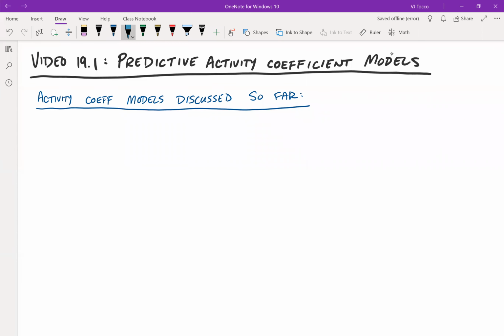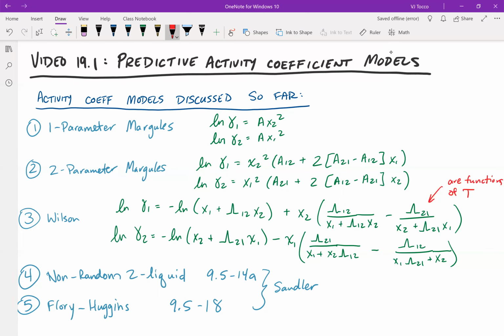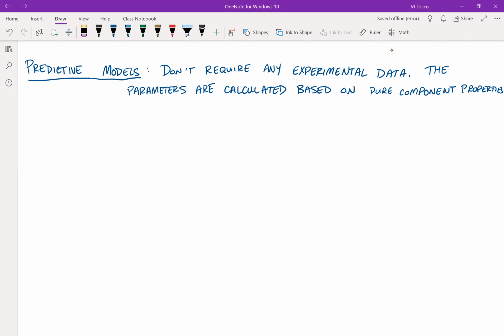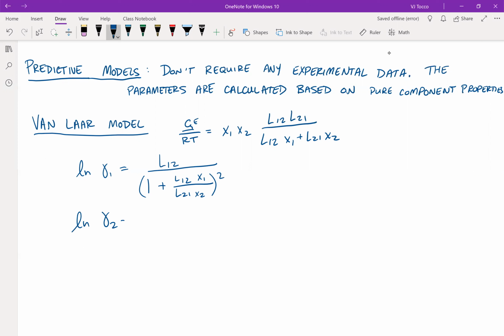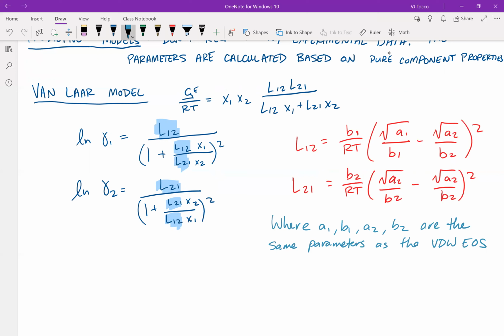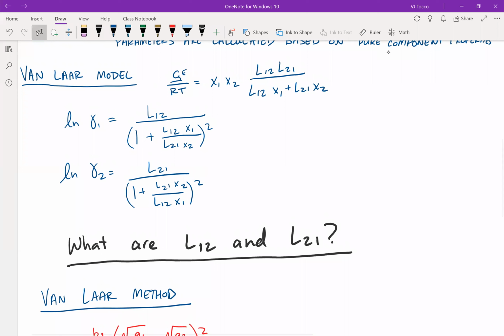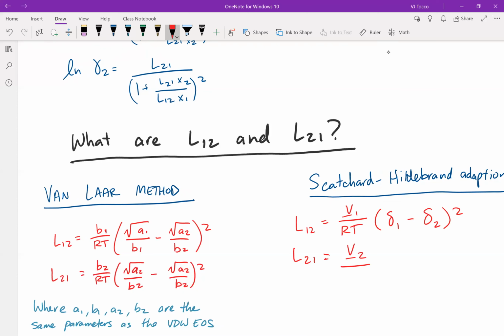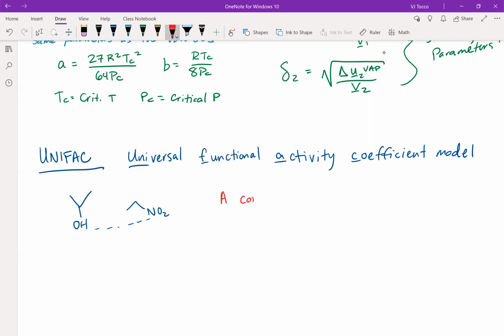19.1: Modeling Phase Equilibrium Without Data?!? (Predictive Activity Coefficient Models)